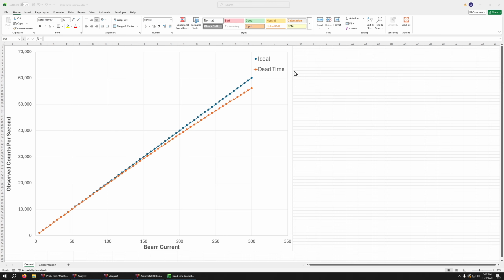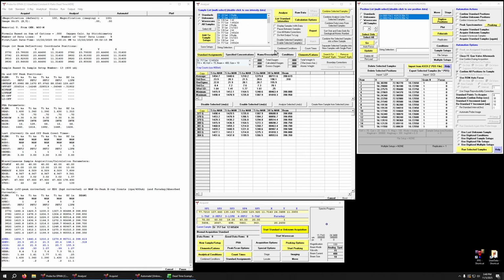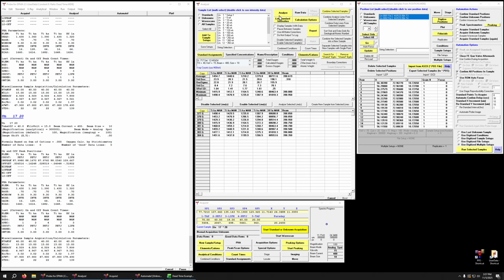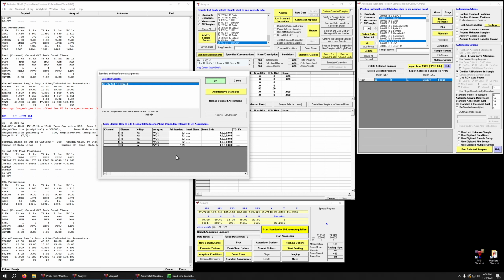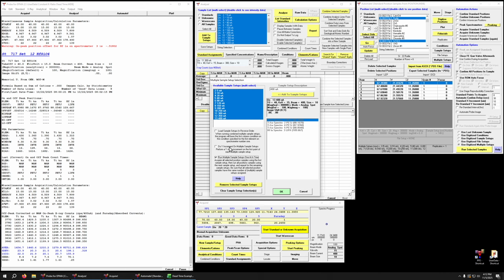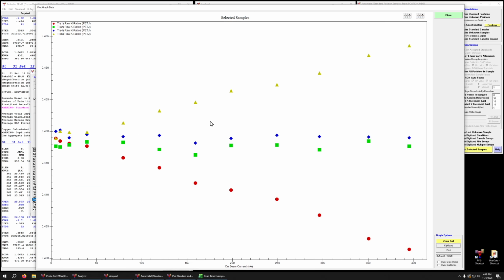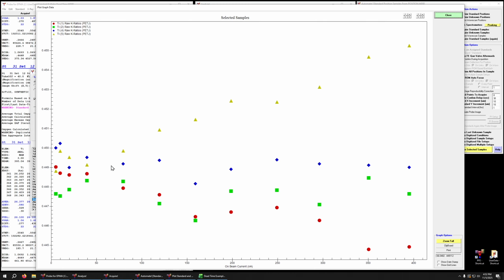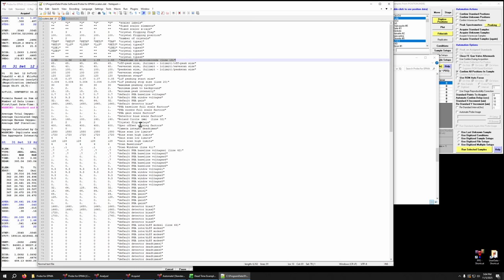WDS Dead Time Calibrations using the Constant K-Ratio Method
This video shows how to perform dead time calibrations of WDS spectrometers on electron microprobes, using the newly published "constant k-ratio" method. This method is more accurate than traditional methods and can also be utilized with the new logarithmic dead time correction equations in Probe for EPMA for improved accuracy at count rates up to 300K to 400K cps or more.

Donovan, John J., et al. "a new method for dead time calibration and a new expression for correction of WDS Intensities for microanalysis." Microscopy and Microanalysis 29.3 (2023): 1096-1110.

For more on this subject see this topic on the EPMA user forum:

Video produced by Scott Boroughs